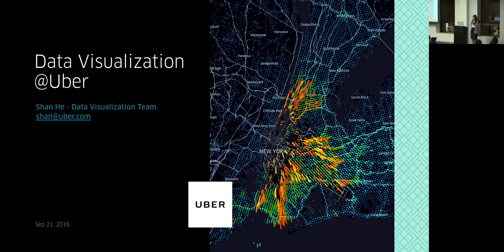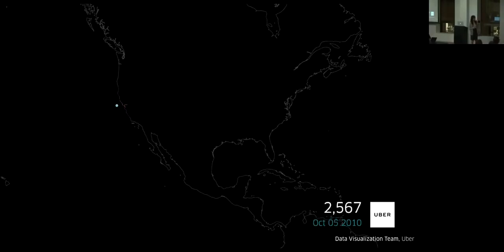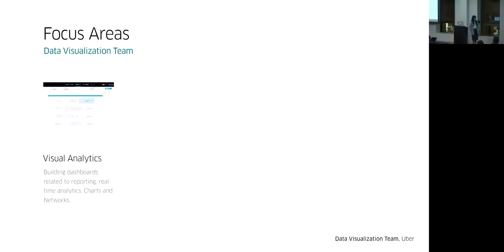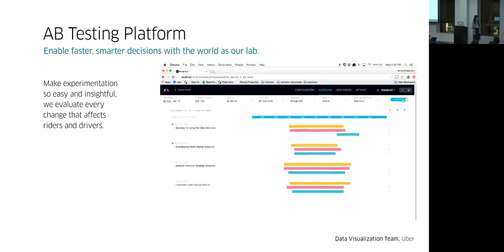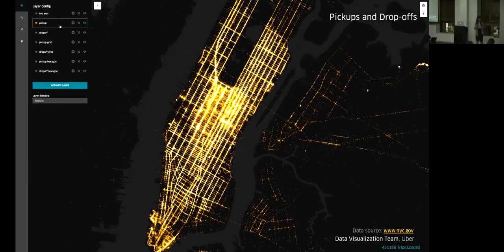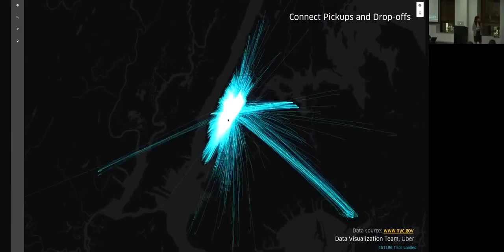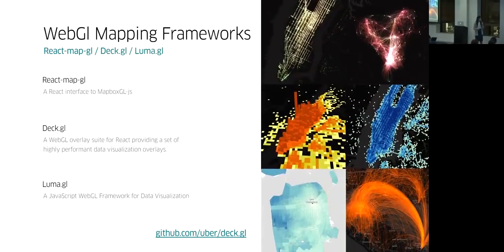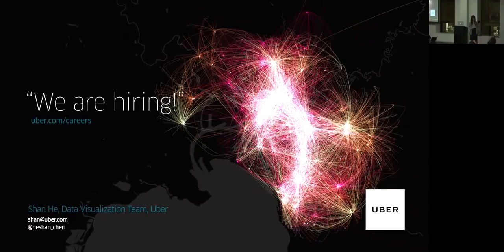Uber Engineering Data Visualization at Uber